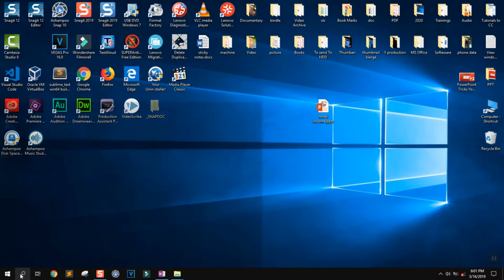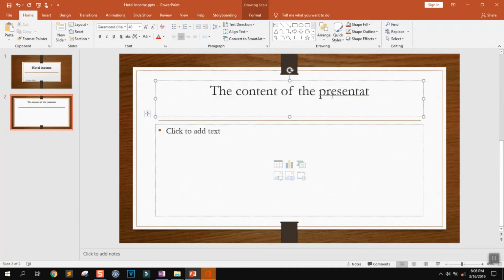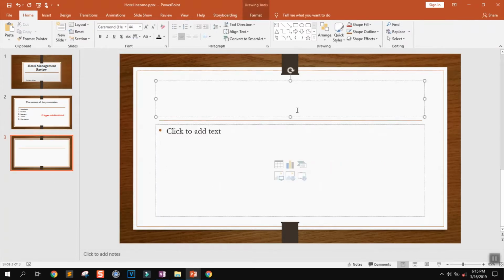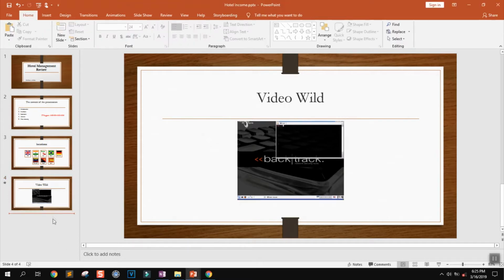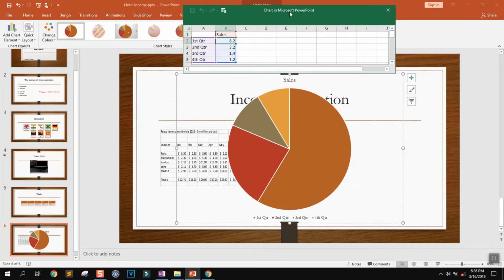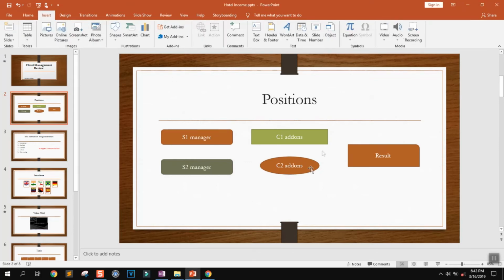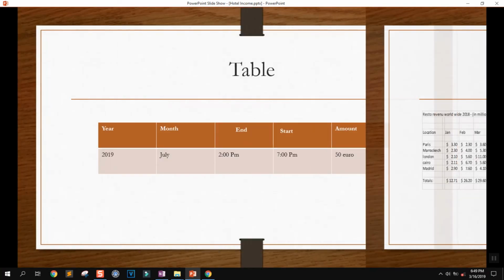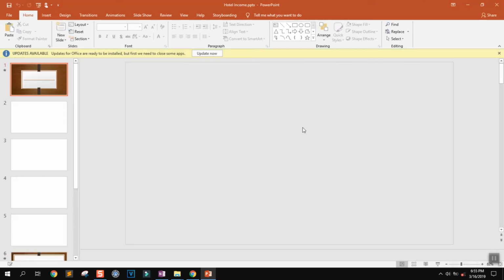How to create and edit Powerpoint presentation from A to Z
In this video I will show you how  to create and edit Powerpoint presentation from A to Z